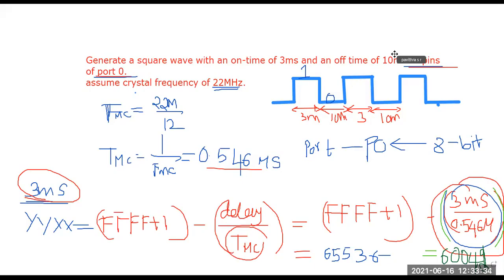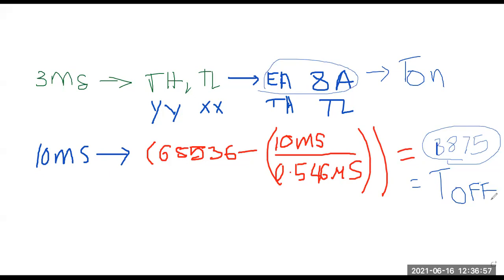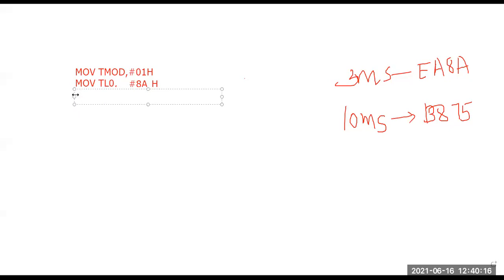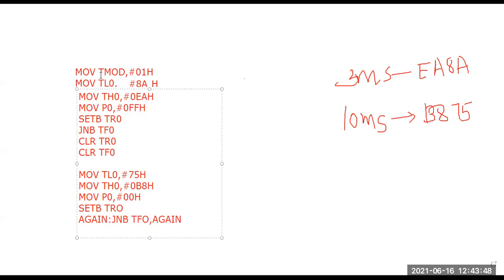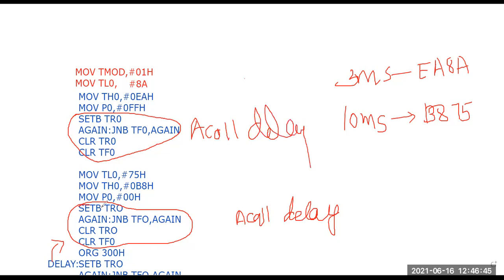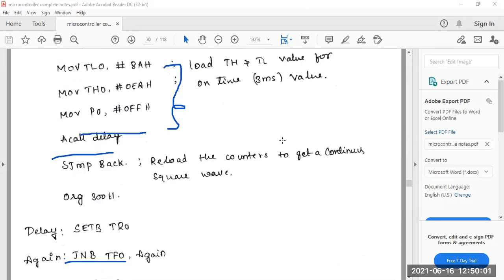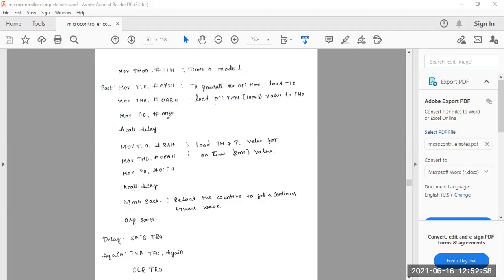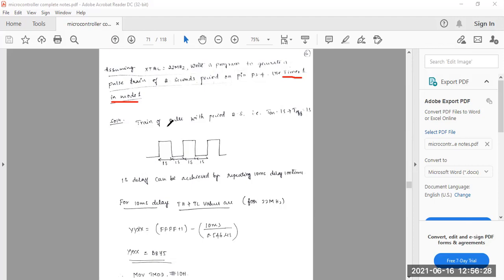Timer programming for microcontroller 8051 to generate square wave BE/B.tech electronics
Timer programming for microcontroller 8051 to generate square wave for T-on and T-off of 3ms and 5ms respectively etc,.